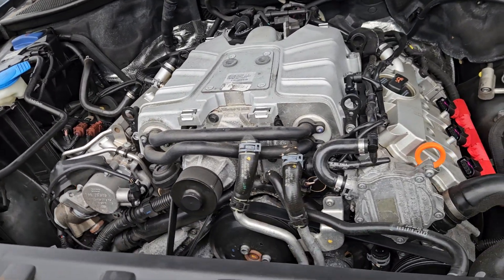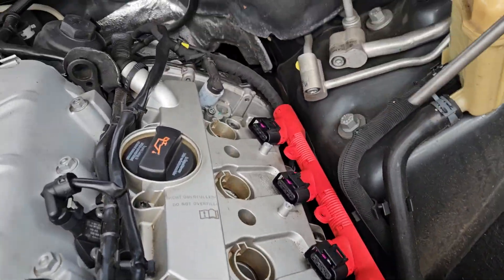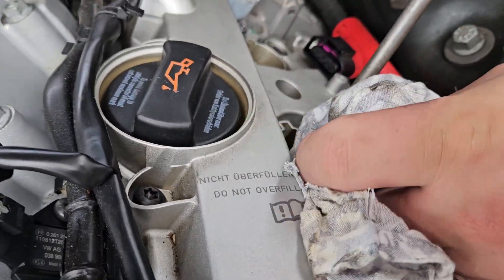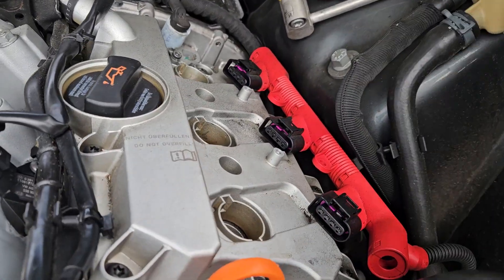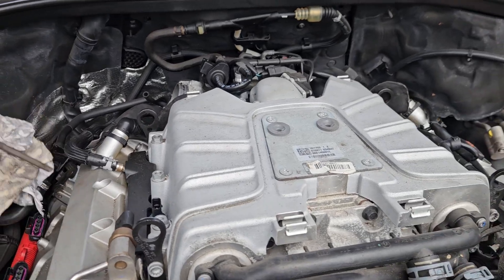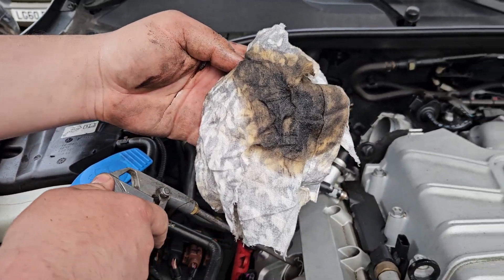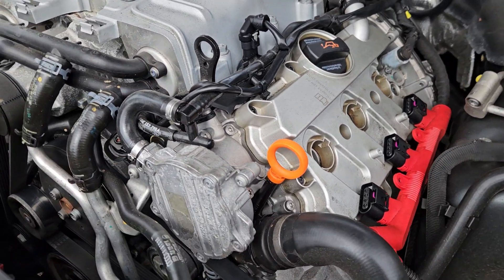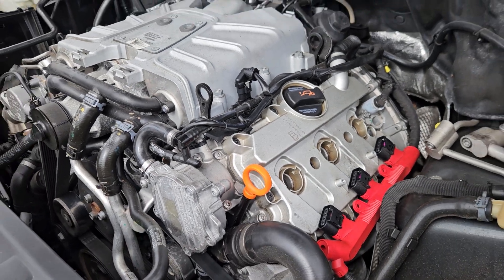Audi Q7 3.0 tfsi Supercharged eng CJTC with Berrymans B12 doing a piston carbon clean soak Part 5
cylinders 3 and 5 one dry dust debris no 3 cylinder still has fluid with debris